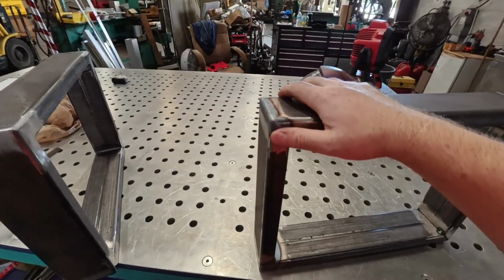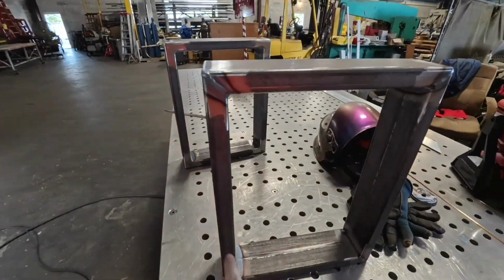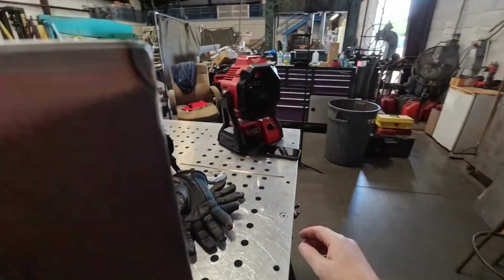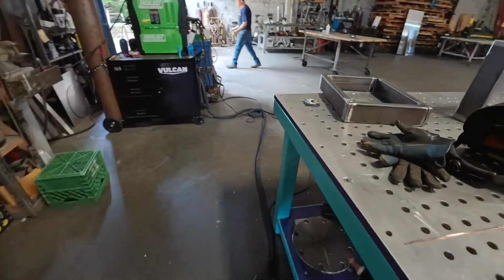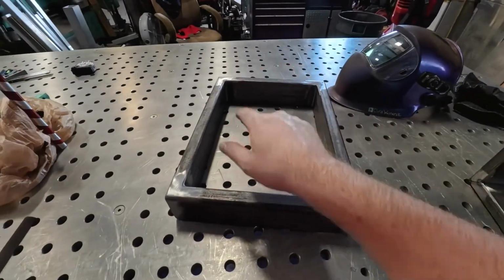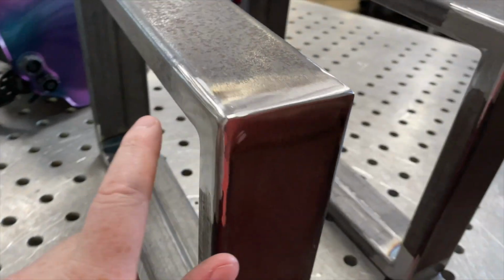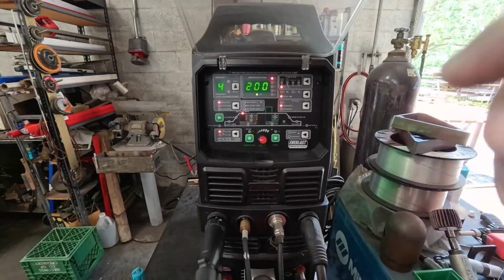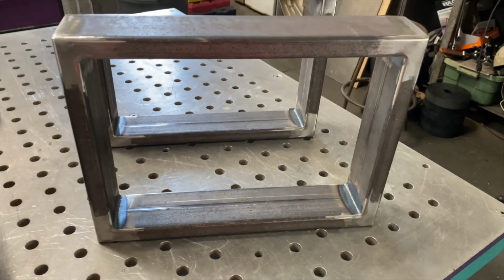Fab Tip Friday - Episode 2 - Welding Fabrication Tip For Stronger Prettier Grinder Welds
How's it going everyone my names Chris I'm a welder fabricator and wanted to share some of the little tips that help me from day to day. This isn't the best or most important tip but it is something I think is good to know even if you apply these tips to different projects. I basically am building these table legs for a live edge wood table top and the welds are getting ground down at the end. I just show a couple techniques that I learned to bevel the metal that way when you grind the welds down flush after you still have weld metal and better penetration to make the part stronger while looking clean and good. its not the biggest tip or the best but its something that helps me from time to time that hopefully someone can learn from and use. thank you for watching leave a comment if you have a different or better way of doing this I'm sure there's multiple ways. thanks have a wonderful day.